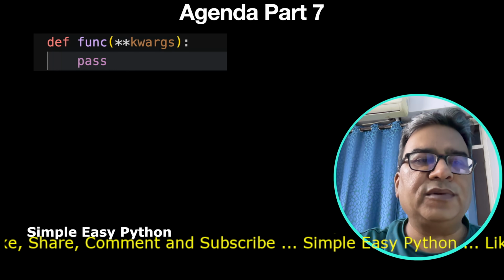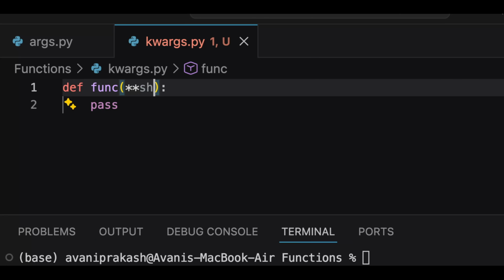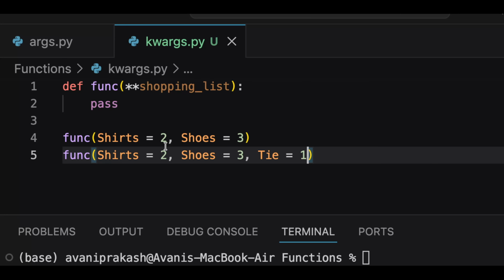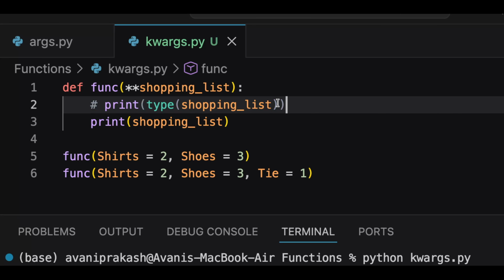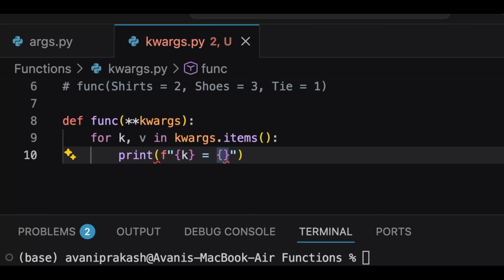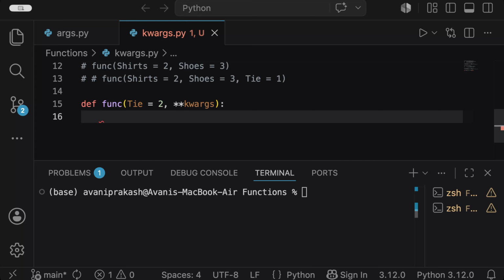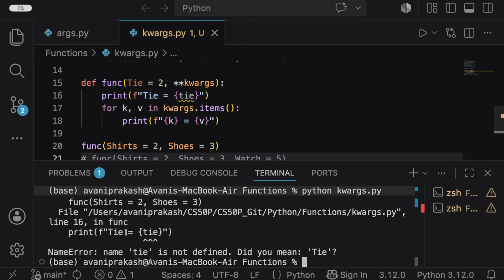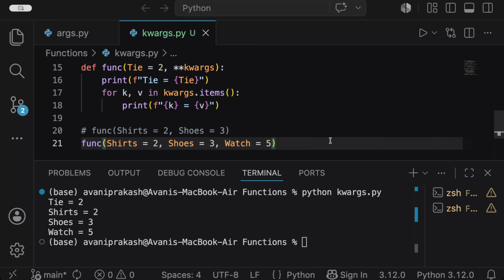**kwargs in Python - Functions in Python Part 7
**kwargs let you accept an unlimited number of keyword arguments while calling the function. Here the name kwargs is not important, what is important is the two stars ** which does all the work. kwargs (or whatever name you give) collects all the arguments in the form of a dictionary key-value pair and the two stars ** unpack the dictionary into individual elements.